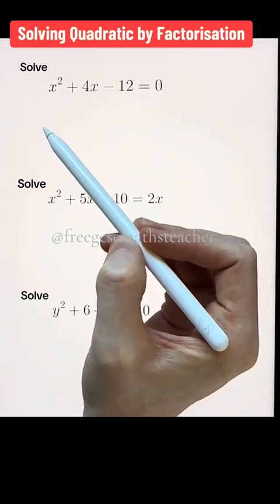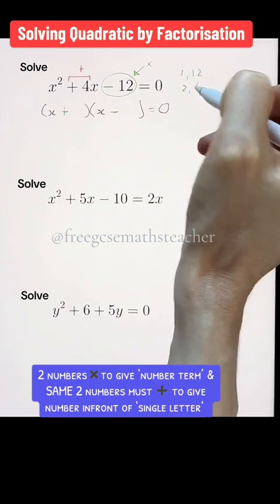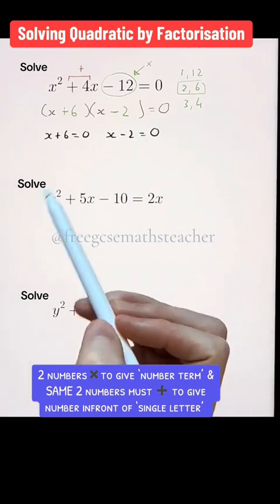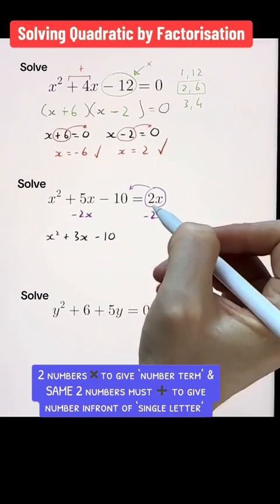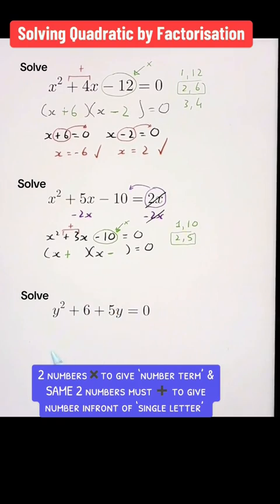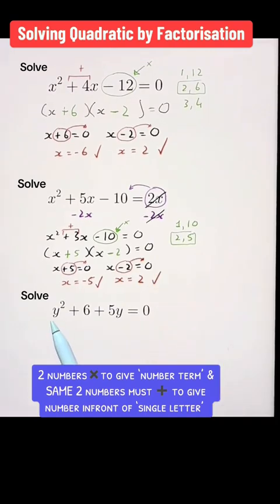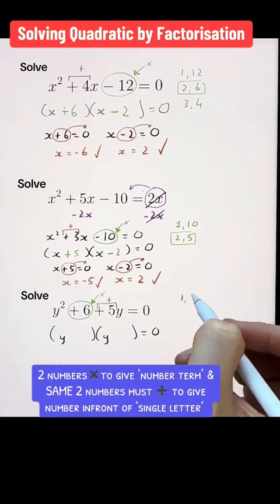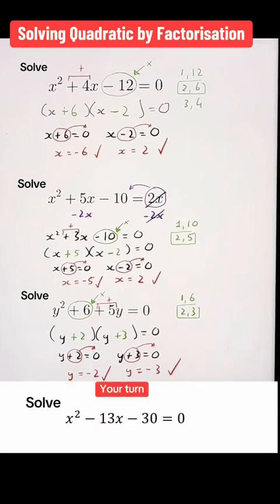masstik freegcsemathsteacher 766 383